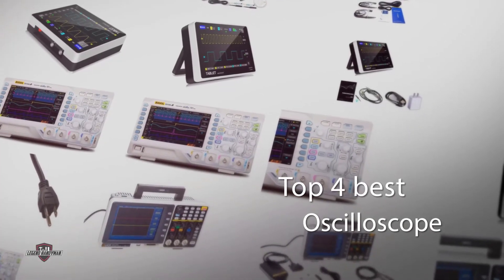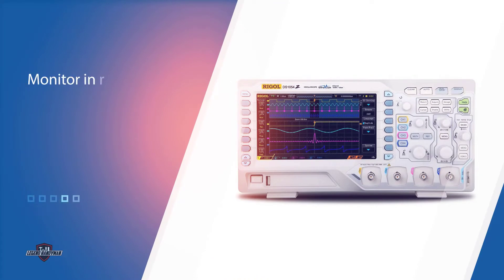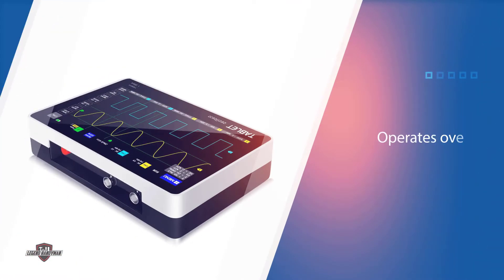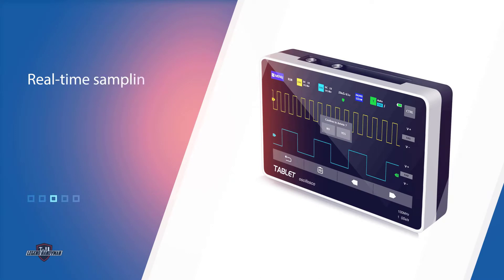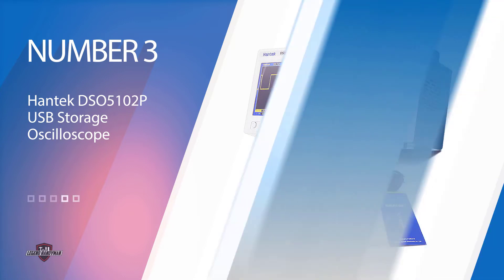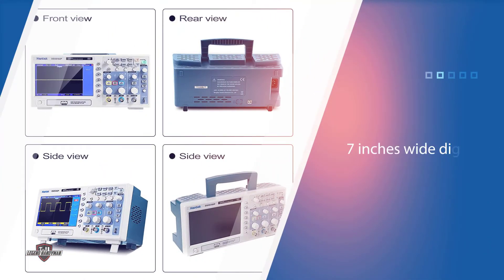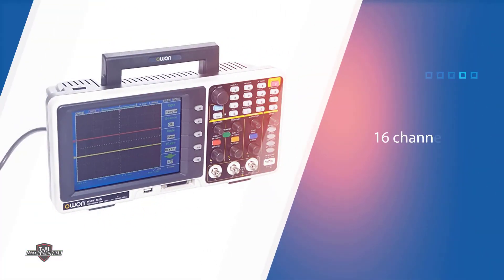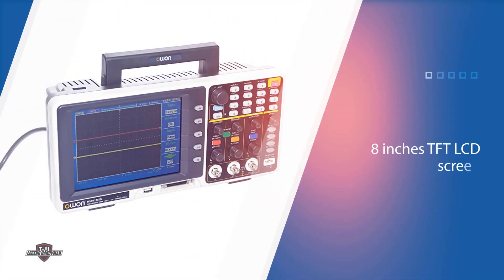4 Best Oscilloscopes Review 2023 | Perfect Models for Any Budget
Best oscilloscope featured in this Video:
0:16 NO. 1. Rigol DS1054Z Digital Oscilloscopes
1:04 NO. 2. YEAPOOK ADS1013D Handheld Digital Tablet oscilloscope
2:05 NO. 3. Hantek DSO5102P USB Storage Oscilloscope
3:07 NO. 4. Owon MSO7102TD Series MSO Mixed Signal Oscilloscope

What is an oscilloscope?

An oscilloscope is a device that displays or records the waveforms of alternating electrical charge. These waves are used to study the behavior of alternating current and voltages.

What is the best oscilloscope?
When it comes to buying the right products, there's a lot to look out for. that's why today we've picked and reviewed the five best models for you. we've ranked them by many different factors such as price, quality, durability, performance, and more.